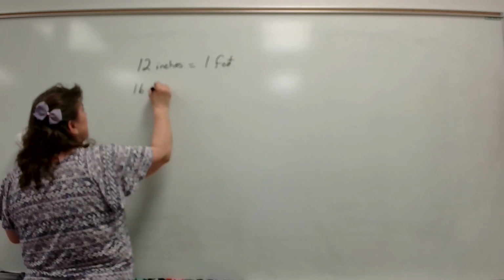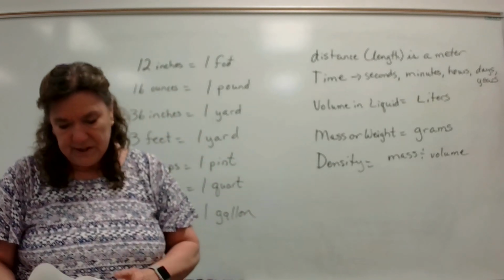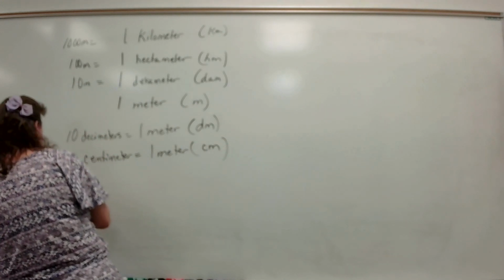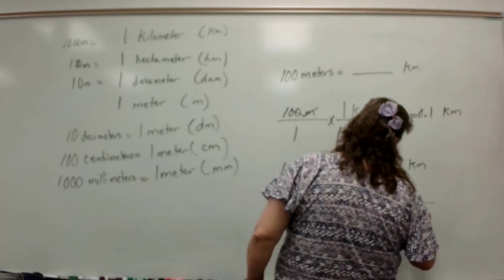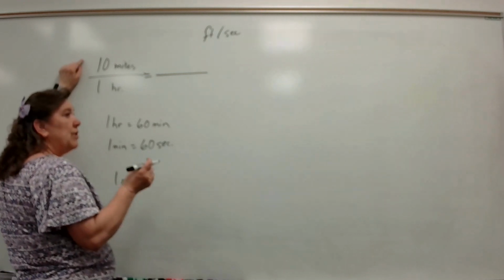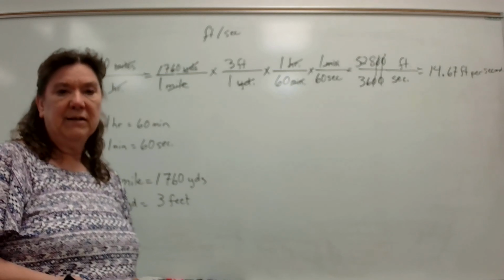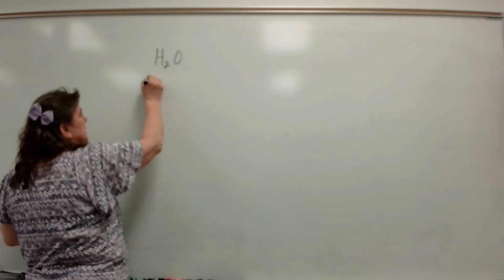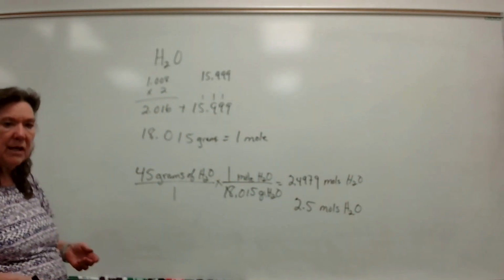Dimensional Analysis simplified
Teaches you the basics of Dimensional Analysis which is learning how to change from one type of unit to another type of unit.